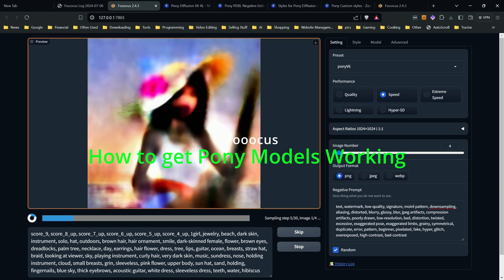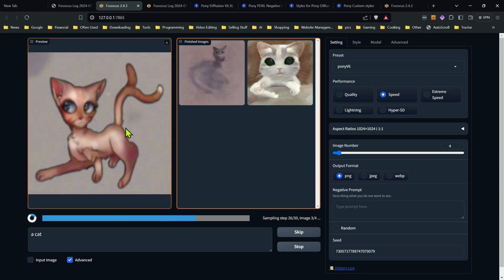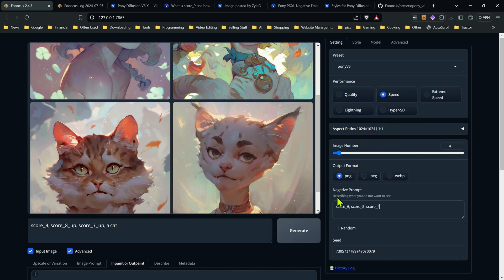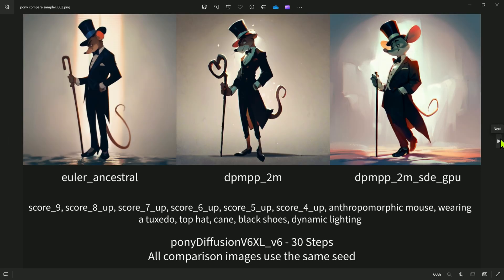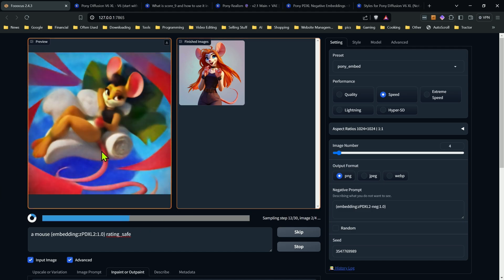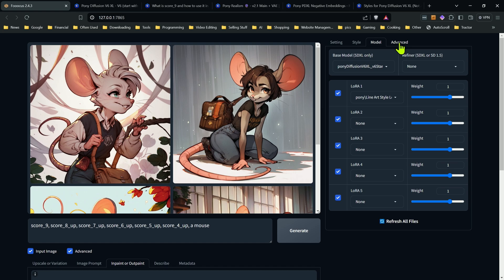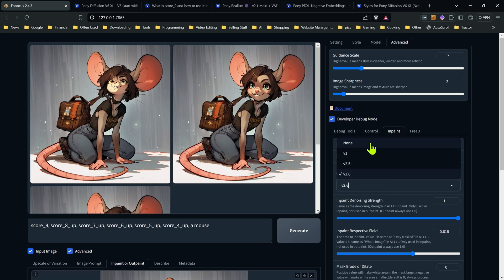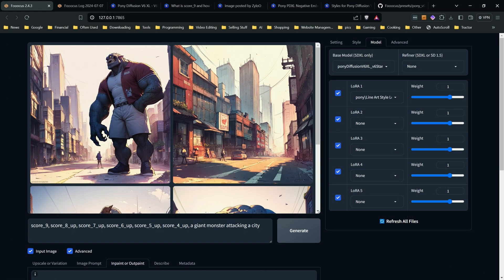How to use Pony Models with Fooocus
In this video I will show you how to get started using the Pony models with Fooocus and how to inpaint with Pony and Fooocus!

00:00 Intro
00:50 Getting started
02:50 Proper Prompt to use and guidance scale
07:20 Samplers
08:30 Other prompt tags
09:10 Embeddings
11:20 Style LoRAs
13:15 Inpainting with Pony